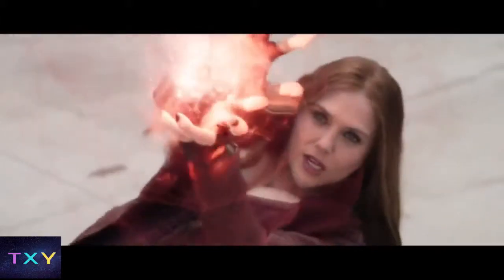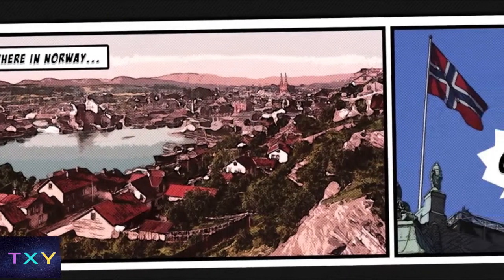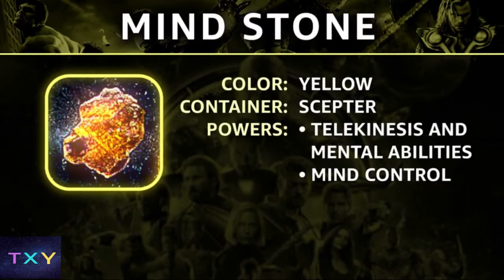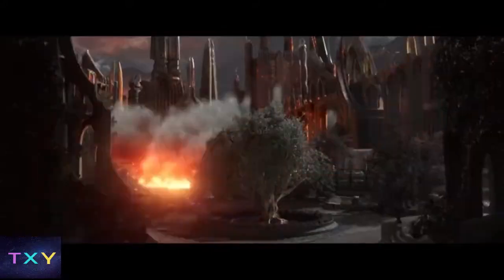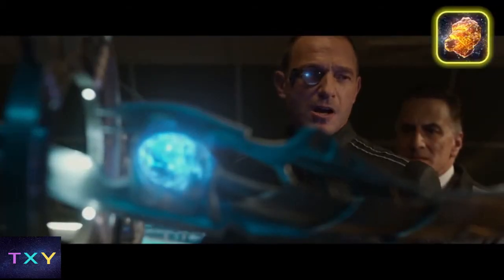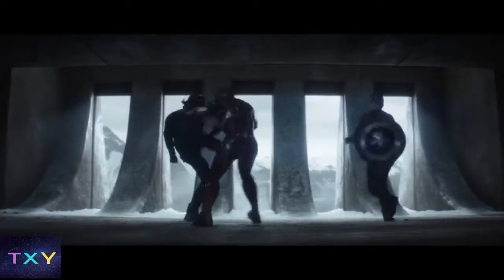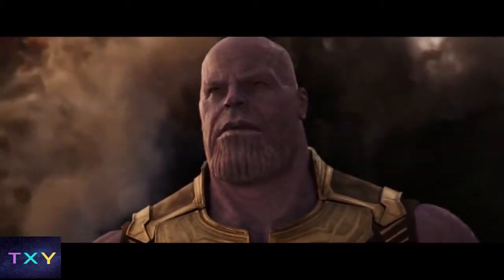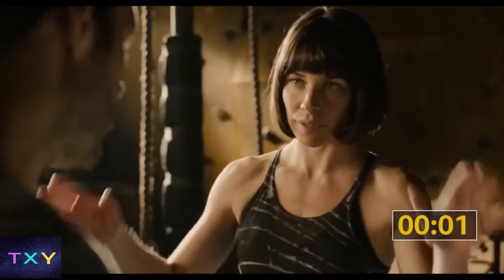[How Thanos Got All Six Infinity Stones Resume in 10 Minutes (2019)]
This video talk about how Thanos got all 6 infinity stones. i upload this video for people who enjoy Avengers. this video source is provided by IMBD. for more infos. you could check the Website pro.imbd.com ///